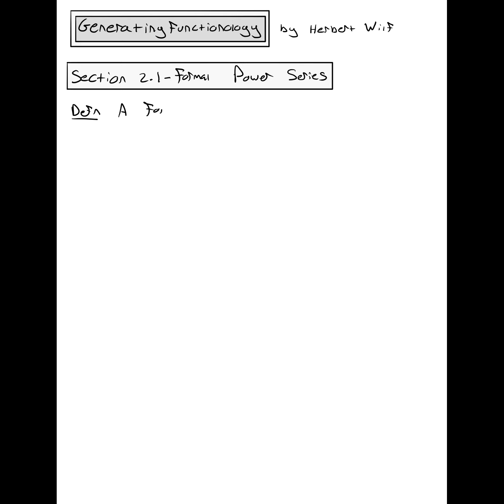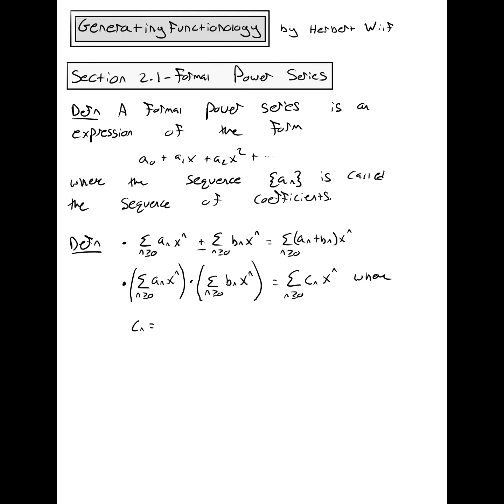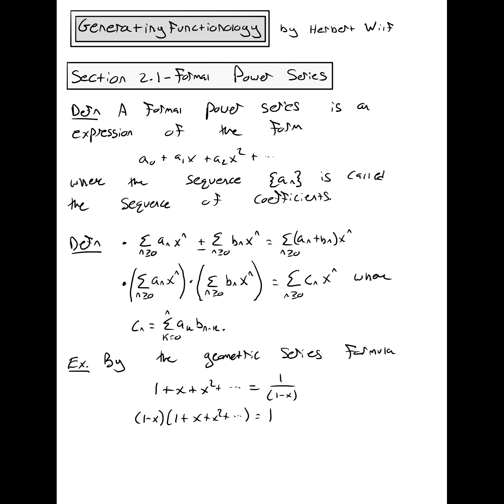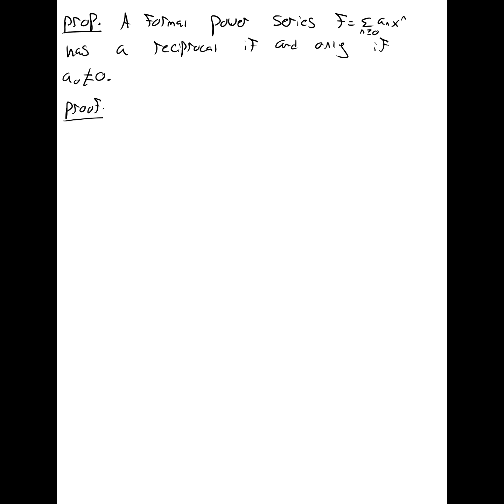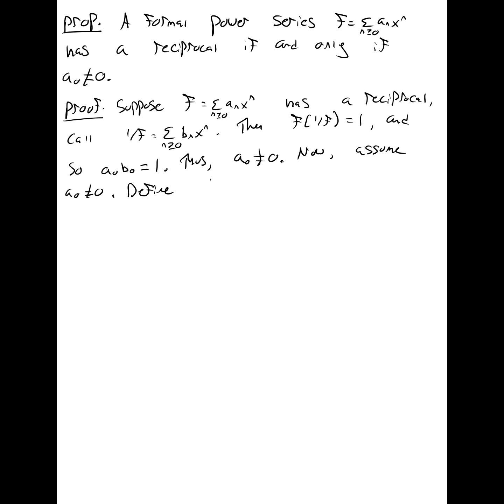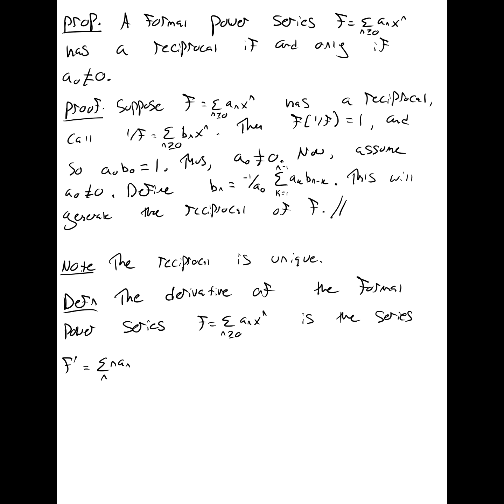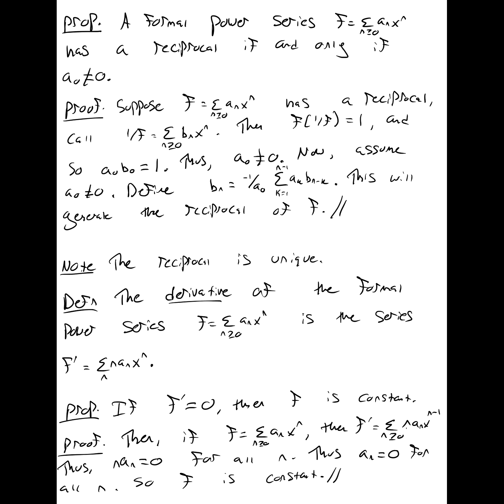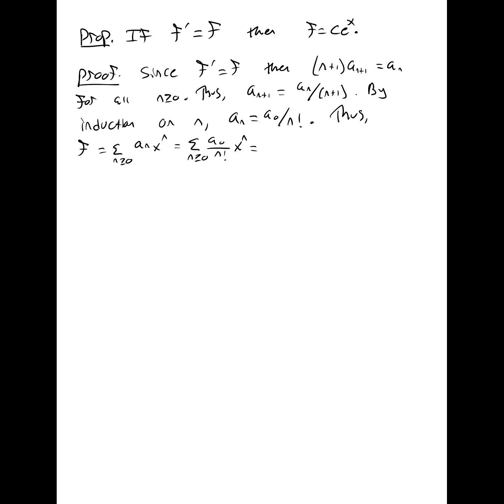Generatingfunctionology S2.1 - Formal Power Series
In this video we formalize the ideas that are used in the first chapter of Generatingfunctionology.